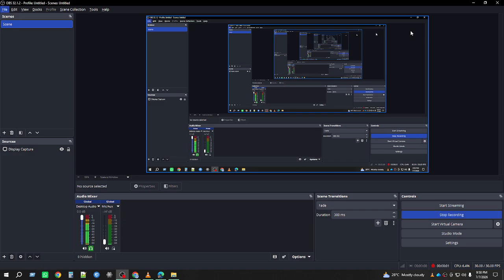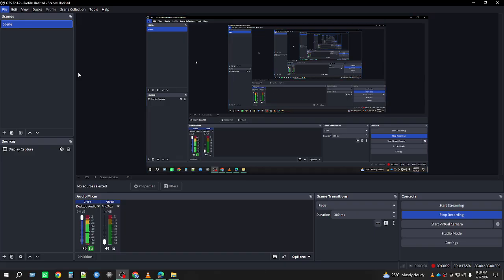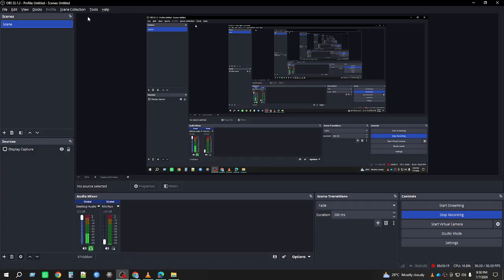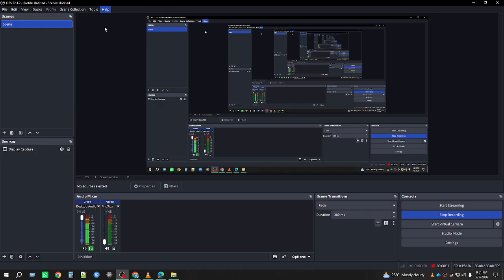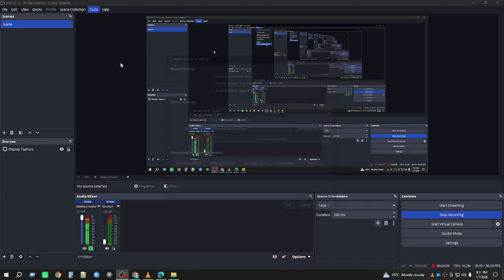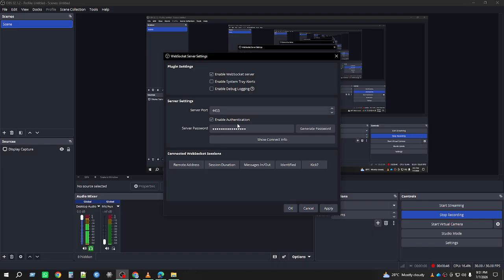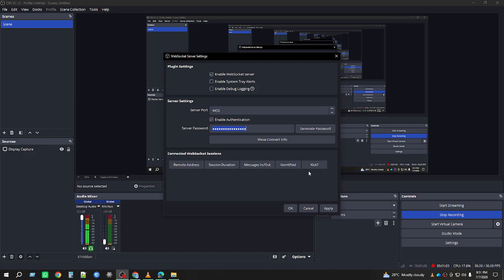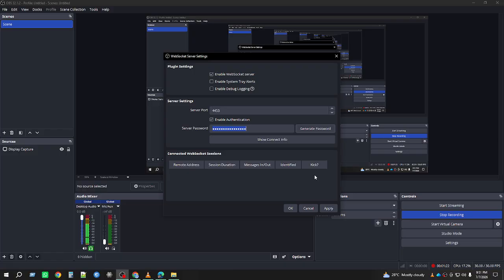How to Pair OBS Blade with OBS Studio Full Guide 2026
Want to pair OBS Blade with OBS Studio for remote control? In this Full Guide 2026, you'll learn how to pair OBS Blade on your Android device with OBS Studio using OBS WebSocket for seamless remote management. Whether you're a streamer, content creator, gamer, educator, podcaster, or live event producer, this step-by-step tutorial covers everything you need to know. Learn how to enable OBS WebSocket in OBS Studio, find your computer's IP address, configure the correct port and password, connect OBS Blade to your PC, verify the pairing, and remotely control scenes, sources, audio, streaming, and recording. You'll also discover tips for improving connection stability, securing remote access, troubleshooting pairing problems, and getting the most out of OBS Blade. Follow this complete OBS Blade tutorial to pair OBS Blade with OBS Studio successfully in 2026.